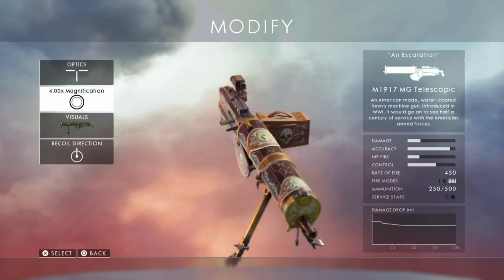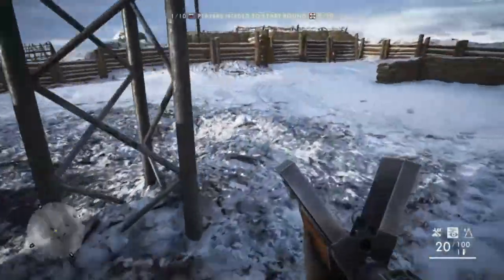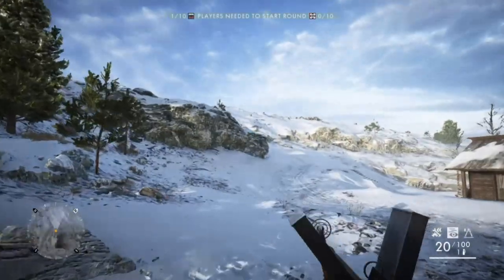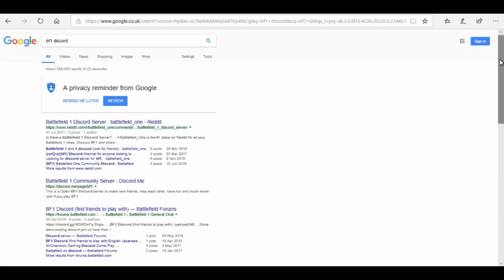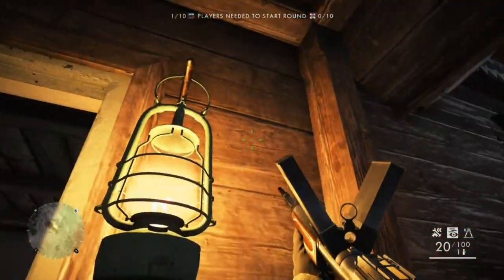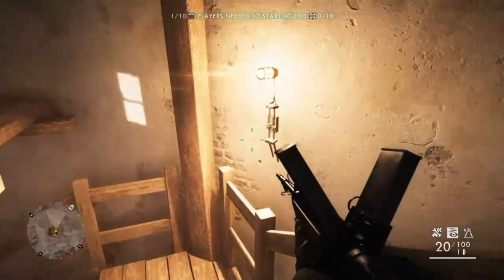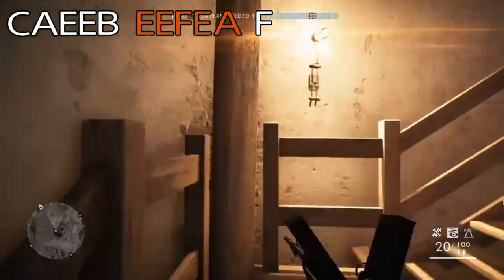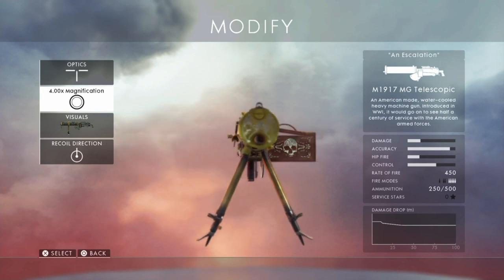Battlefield 1™ - How to Unlock An Escalation Skin (BF1 Secret Hidden Easter Egg Skin for M1917)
In this BF1 guide we'll show you how to unlock the Easter Egg - An Escalation Skin for the M1917, The Secret hidden skin.

You'll need to load up an empty server on Albion which is in the Battlefield 1 - DLC In The Name of Tsar